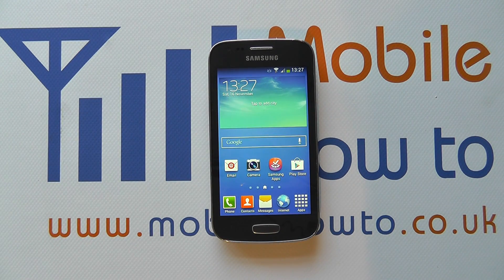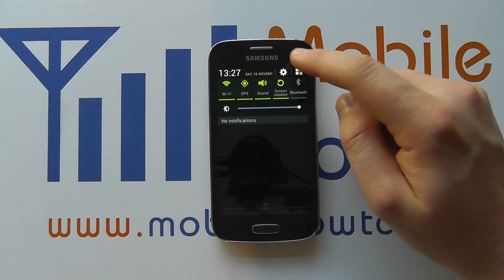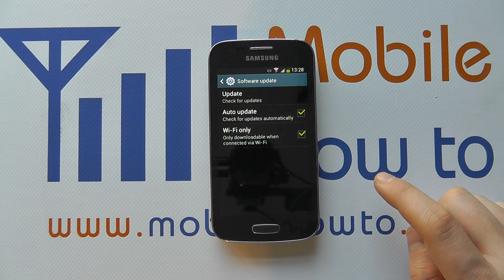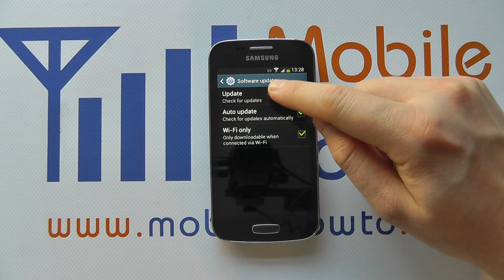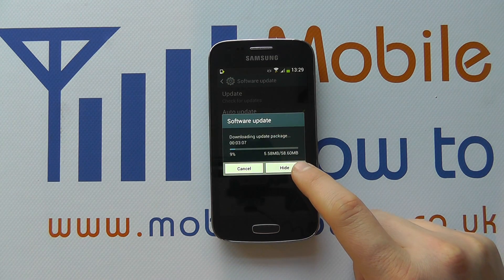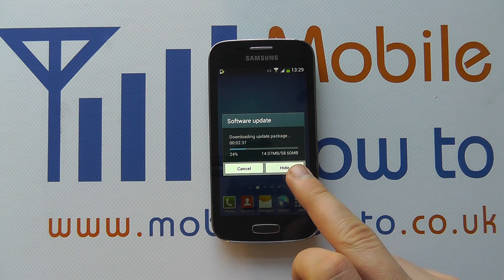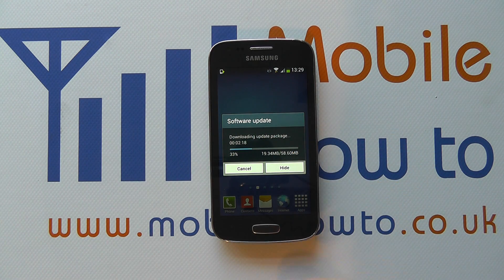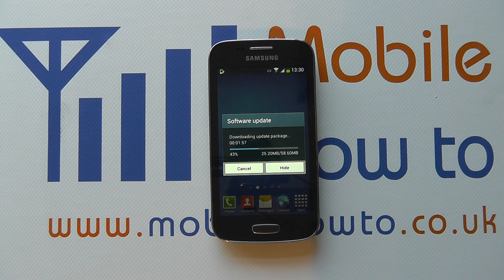How To Check For Software Updates - Samsung Galaxy Ace 3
A video how to, tutorial, guide on checking for software updates on the Samsung Galaxy Ace 3.